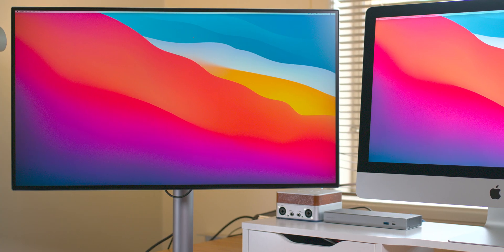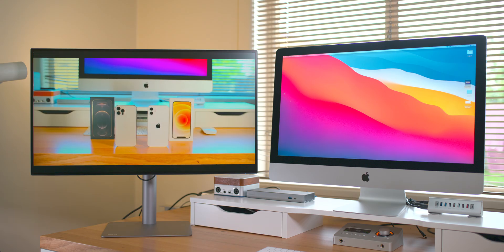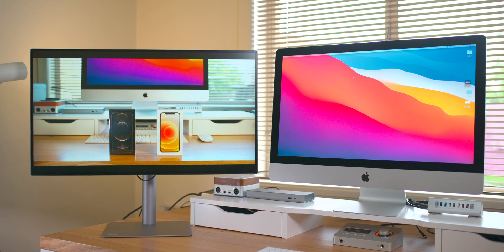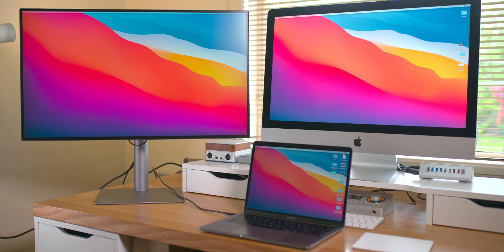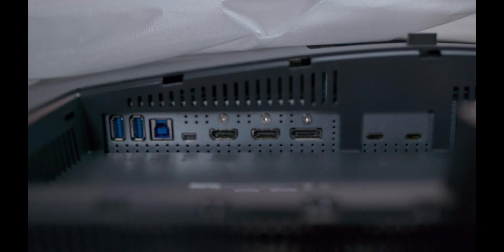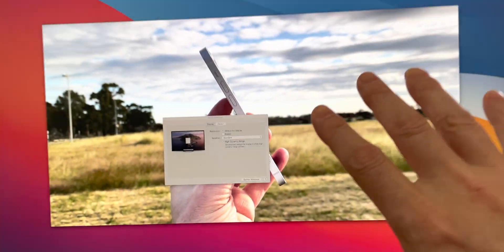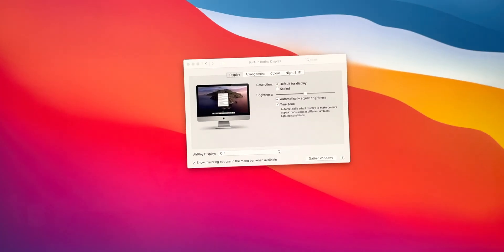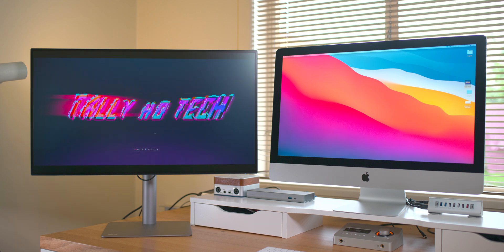The Ultimate iMac, MacBook Pro & Mac Pro Monitor BenQ PD3220U 4K Thunderbolt Designer PD3220U Review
ThunderBolt 3 Monitor for iMac, MacBook Pro & Mac Pro Monitor BenQ PD3220U 31.5 inch 4K Designer PD3220U pro XDR alternative Review

⏩Microsoft Office 2016 Professional Plus Retail Key $28.04

⏩ Recommended SSD's for Laptops: